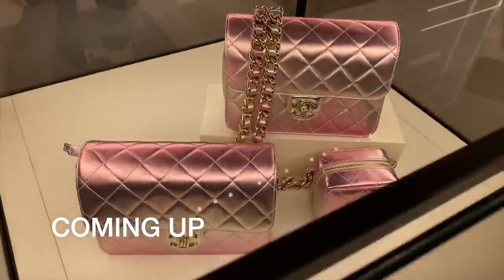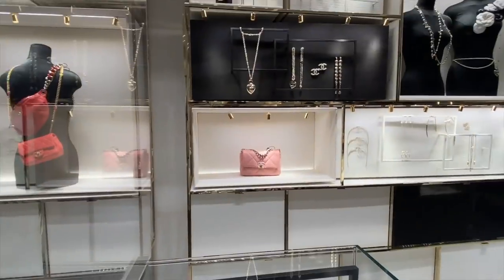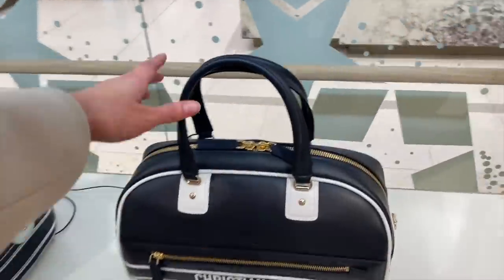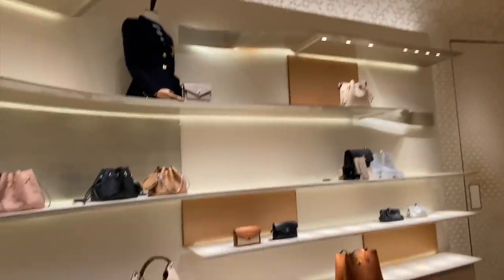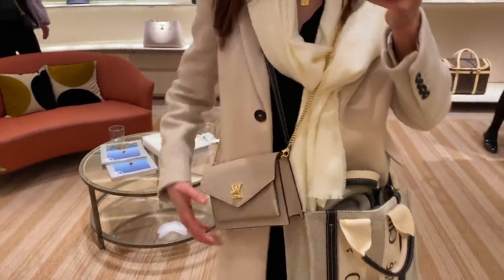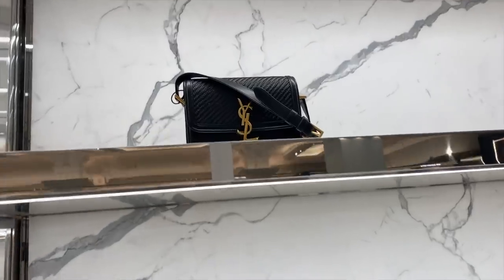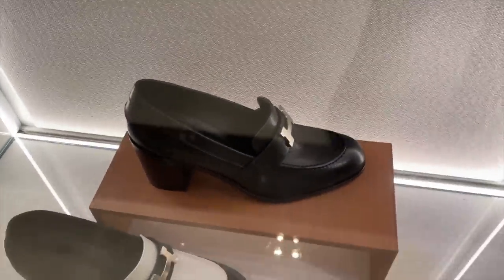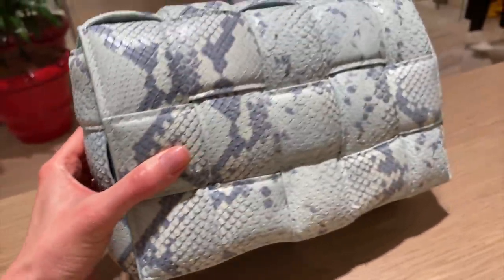LONDON Luxury Shopping Vlog 2022 😮 Harrods, LV, Chanel, YSL, Hermes, Dior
Let's see what Chanel, Dior, Hermes, Louis Vuitton + more have in stock. Never Miss A Video Release Again, Join The Email List Shop The Video 👇

Chloe Woody bag
Chloe bags
Fendi sunshine tote bags
Louis Vuitton bags
Hermes bags
Dior bags
Chanel bags

I really hope you enjoy today's video on this beautiful sunny day in London. Harrods is for sure one of my favorite places to visit and see all the big luxury brands under one roof. Some of my favorite bags from this trip and the black-on-black YSL sunset bag, YSL mock-croc Cassandra bag, and of course, the Louis Vuitton OnTheGo PM. Did you see anything that you liked the look off in London?
📖 CHAPTERS 📖
00:00 Introduction
00:32 Heading to London
00:59 Chanel in Harrods
03:18 Fendi
04:23 Dior
08:40 Louis Vuitton
12:20 YSL
17:12 Prada
18:15 Hermes

JOIN US 🙅‍♀️👌